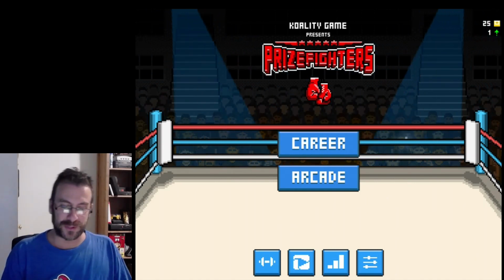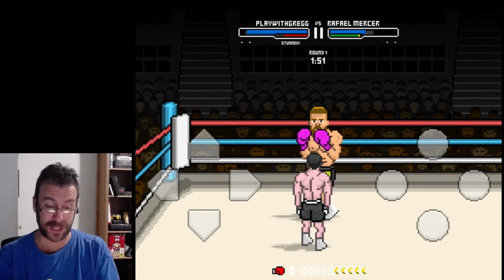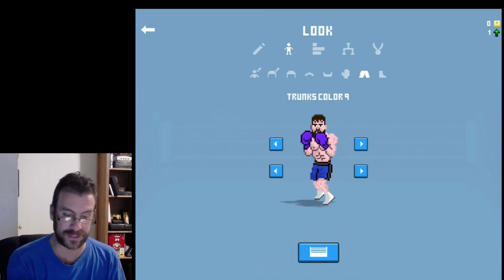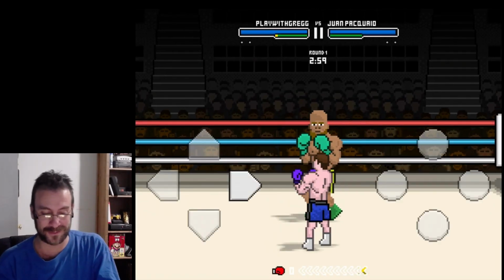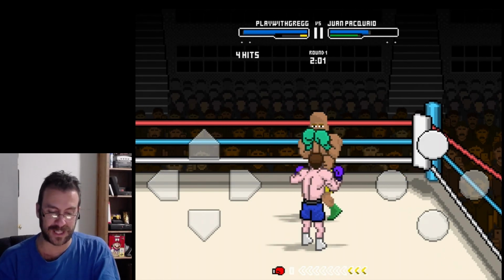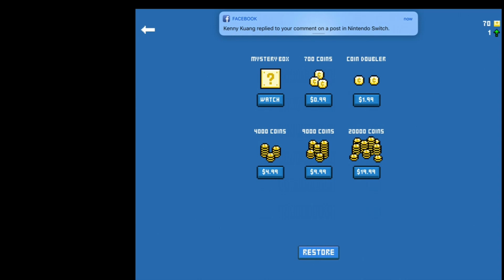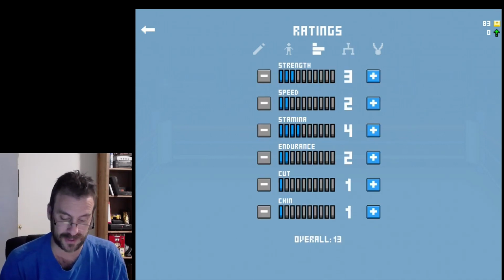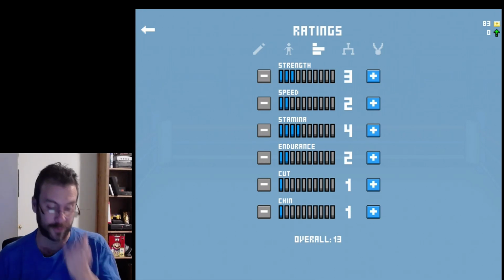PrizeFighters IOS - Review - Punchout Style BOXING GAME | IPAD | IPHONE | ITOUCH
Review: PrizeFighters | "Punchout" Style BOXING GAME | IOS | IPAD | IPHONE | ITOUCH